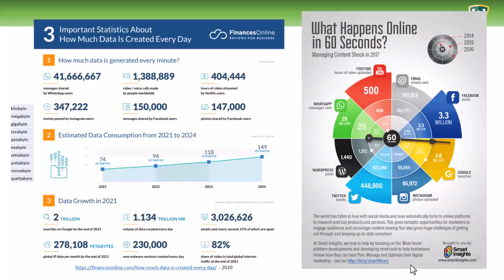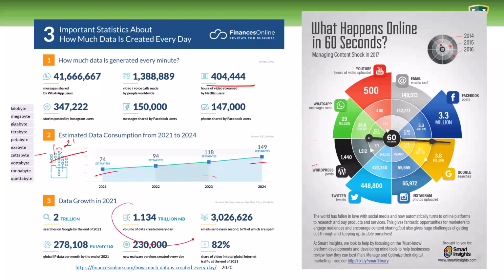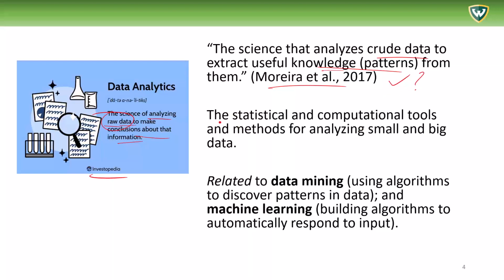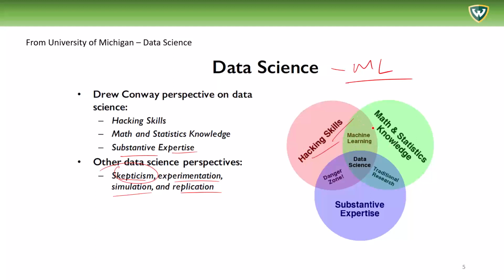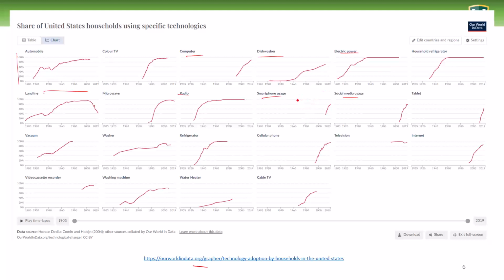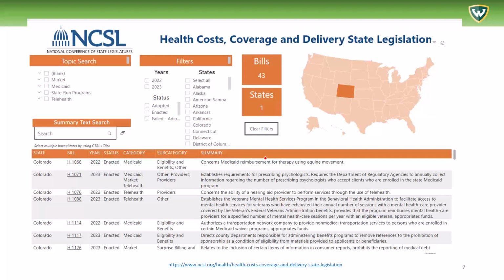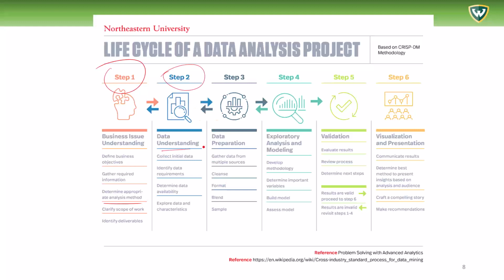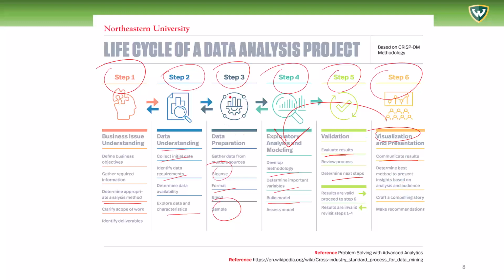7491 W1 1 - Introduction do data analytics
Introduction to data analytics and python